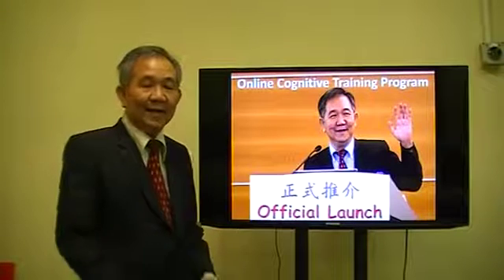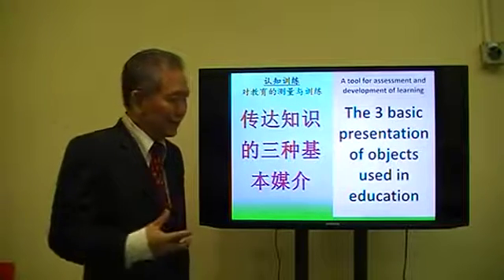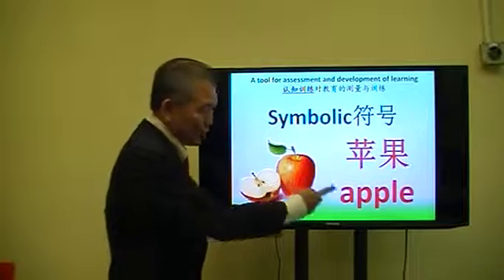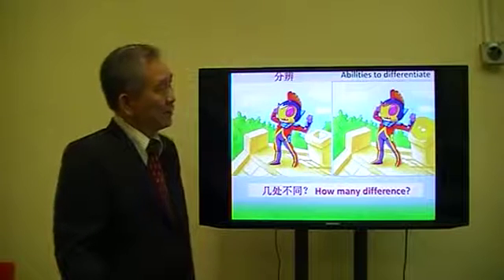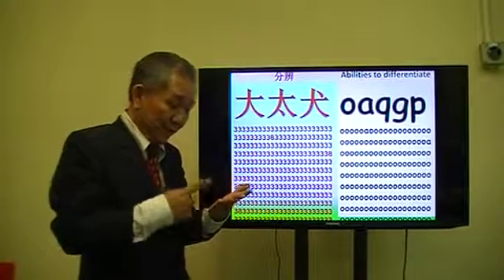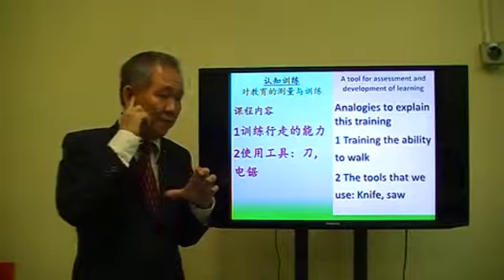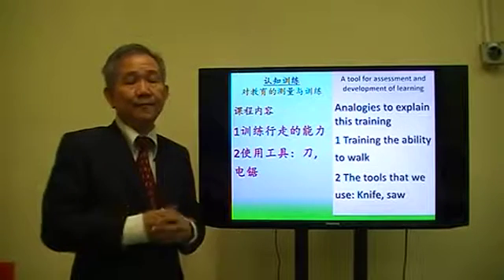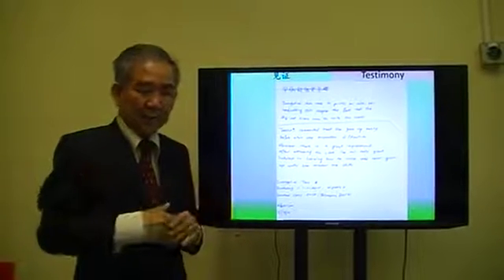Brain Enrichment Cognitive training Study abilities 学习能力提升 智能训练 大脑开发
孩子的学习成绩，由什么因素影响？简单划分一下，有三个方面：
1.身理因素
2. 智能，能力
3. 心理因素

身理因素主要是指孩子的健康，各项指标，微量元素，营养成分是否达标。比如：血液中铅含量超标会影响孩子的语言发育。

心理因素那么是指孩子的心理健康，是否有安全感，是否有健康的价值观，是否有正确的自我认识和价值观，压力，挫折的承受能力强不强等等。

而黄明烈网上智能训练针对的是第二部分，智力和能力！
什么是智力和能力呢？
简单来说，你能在多少时间记住，理解和应用一个单词，能记多长时间?你能通过语言，正确理解意思或者表达自己的思想吗？你能通过想象能力，推测能力，预算立体几何图形吗？你能听懂语言里的潜台词吗？你能观察入微吗？等等等等
我们学校的主要科目，无论是数理化，语言类，还是人文类，都需要不同的能力来学习。

我自己是个语文老师，用学校里的语文教学举例，比如说：老师会要求孩子们学听写，认字写字。有的孩子，很快记住了，听写测验的时候，又快又好。有的孩子，记得很吃力，老是忘记，花时间比别人长，效果还没有别人好。（记忆力需要提高）有的孩子，记住了，可以写，但是不知道是什么意思，用不来。（理解力需要提高）有的孩子，理解可以了，可是老是粗心，“大/太/犬”分不清楚（观察能力需要提高）

所以可以看出，一个简单的听写，需要的能力就有观察能力，记忆能力，理解能力，之后还需要应用能力。

所以，我们每个人在学习的时候，总共需要三十多样不同的能力，这三十多种能力就像三十多把刀。我很喜欢黄博士用的一个例子，他说，如果一个孩子你只给他一把杀猪刀，今天他去学校，老师要他雕花，这个孩子愁死了，因为他没有工具，要完成老师的要求是比登天还难的。所以我们的训练就是给孩子这三十多把刀，并且确保他们有用好这三十多把刀的能力。

希望视频和我的分享能帮助到希望学习能力进步的人。想要了解更多，请发送邮件到adminkorra2.com